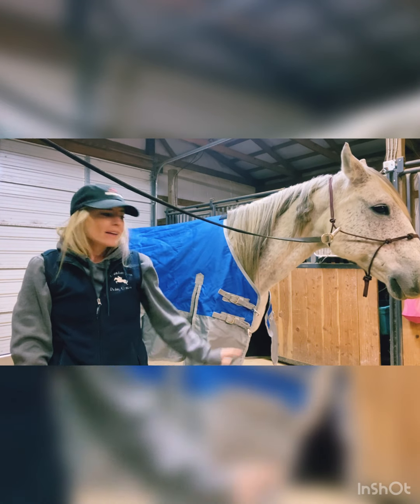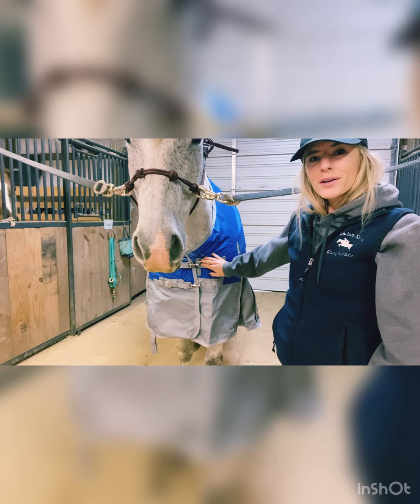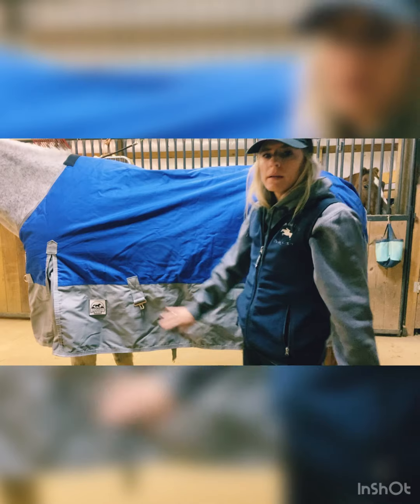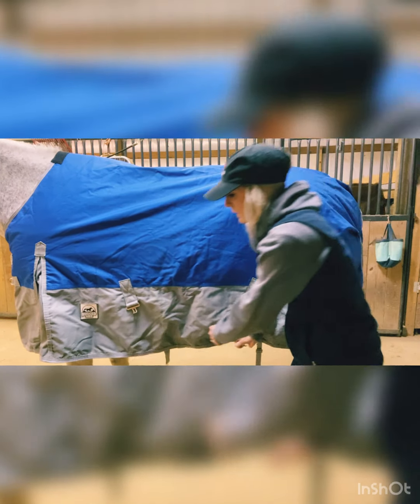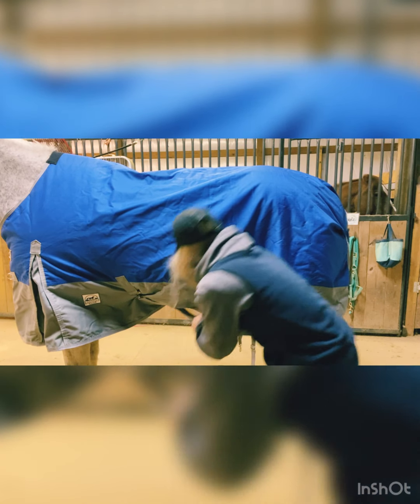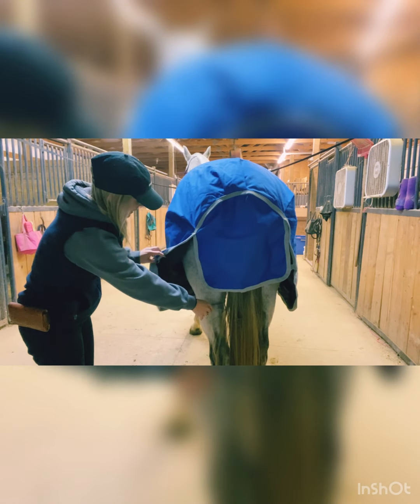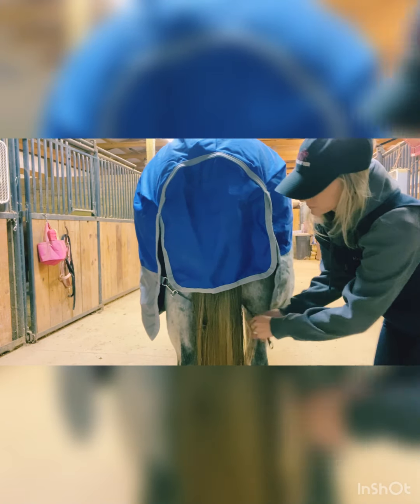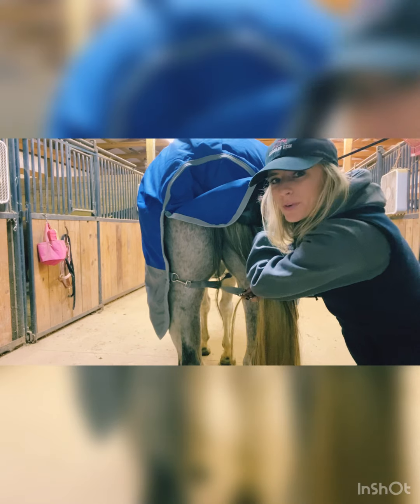How to put on a Winter Blanket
In this video you can see how to properly put a blanket on your horse.
Don't forget to check out PerformNg Equestrian on Instagram for more blanketing and horse tips!